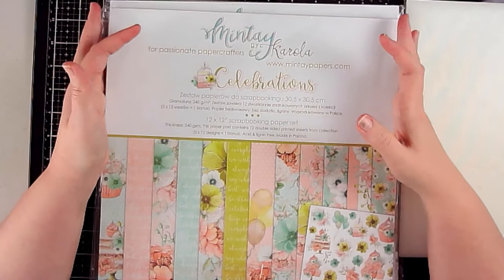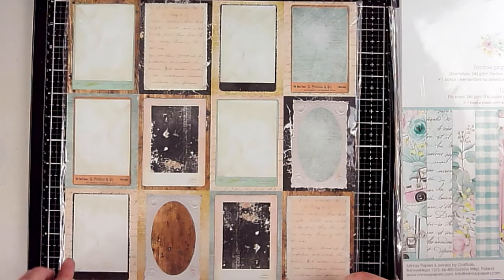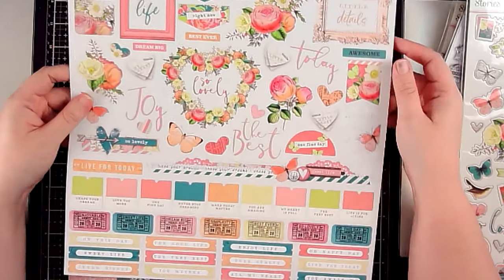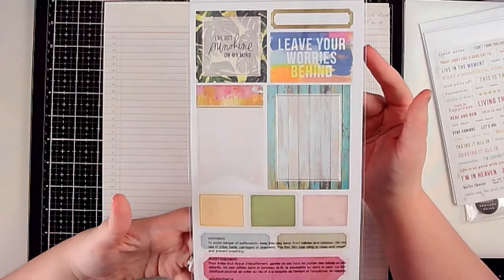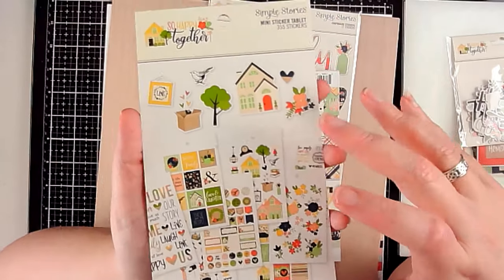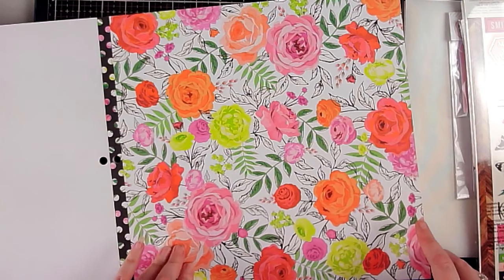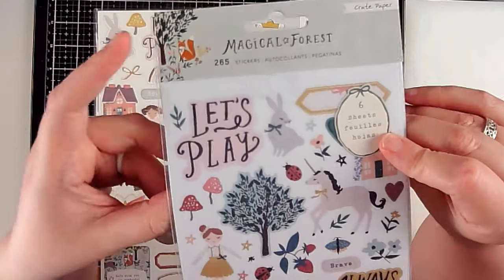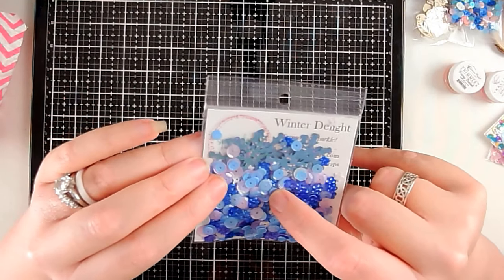Epic Scrapbook Haul Part 2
Hope you enjoyed seeing all of the scrappy goodies I have gotten over the last few months. If you have any questions please let me know.